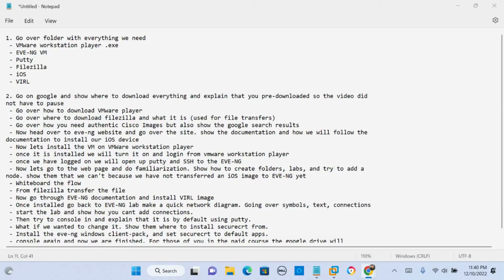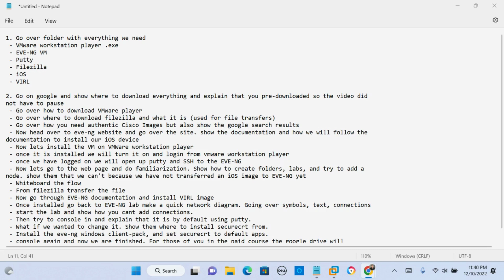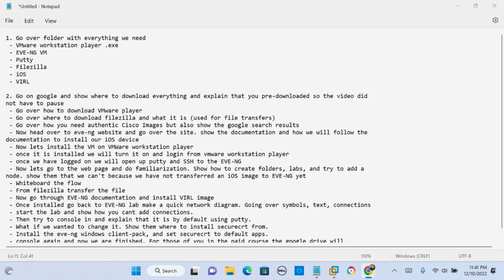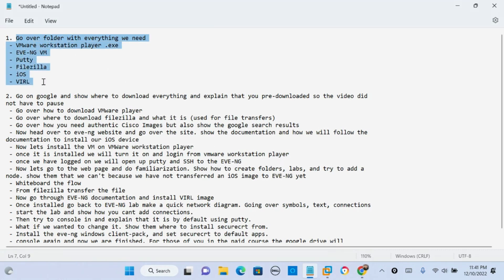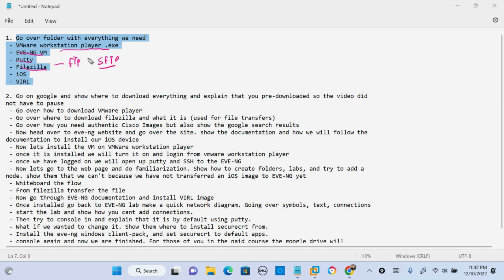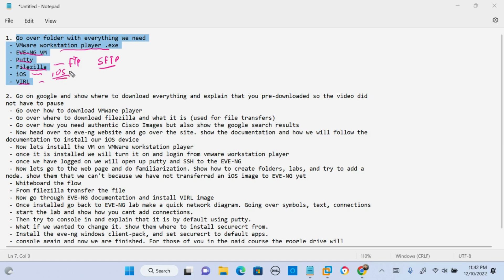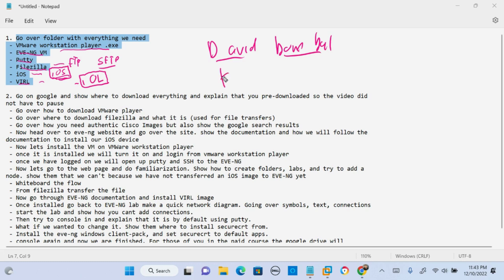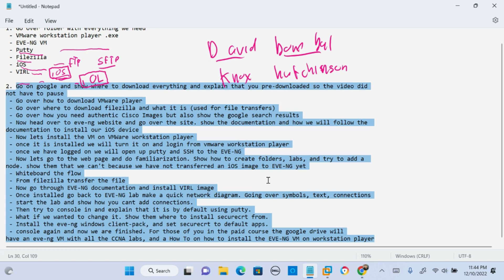CCNA FULL COURSE 2024: Learn IT! 💻 EVE-NG Setup - CCNA 200-301 Study Guide